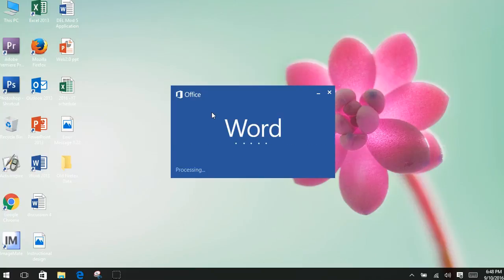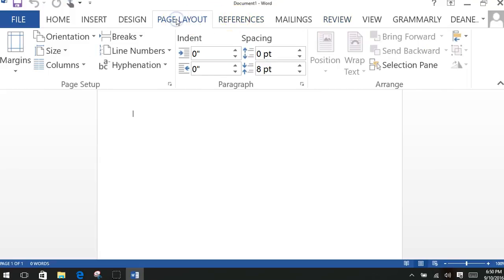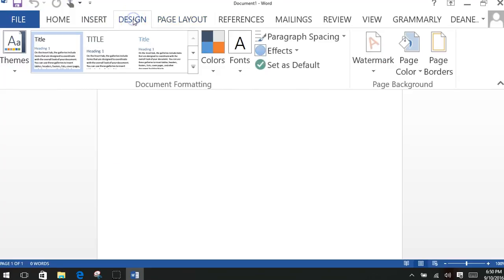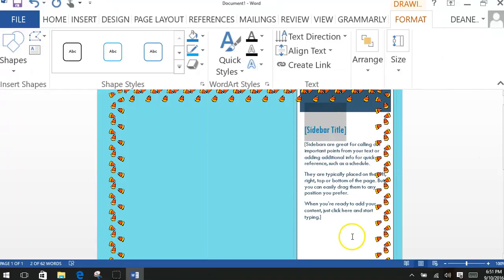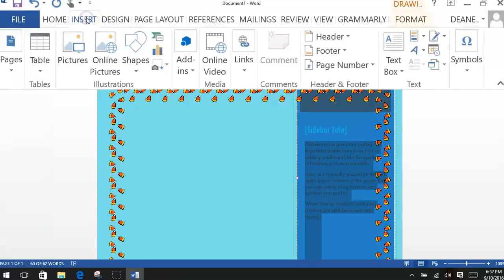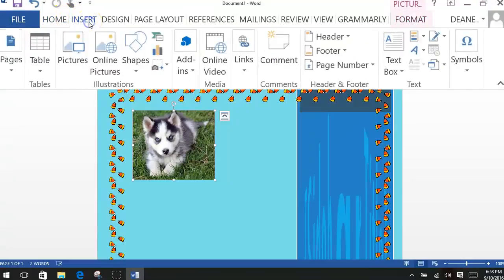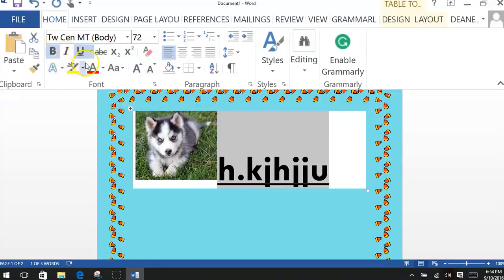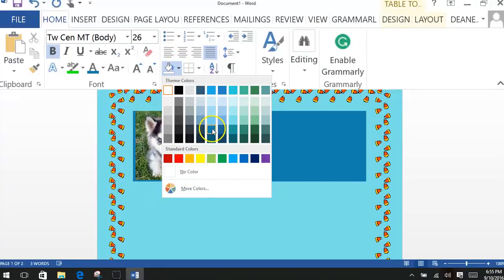Word tutorial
This is a short introduction to Word.